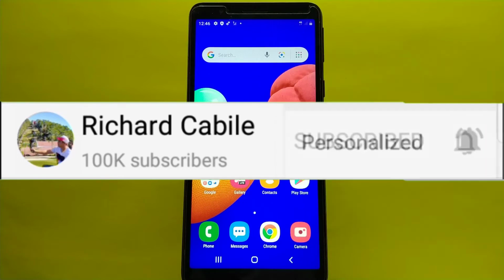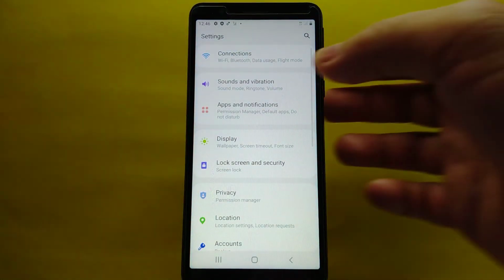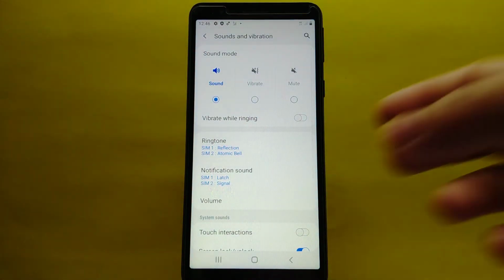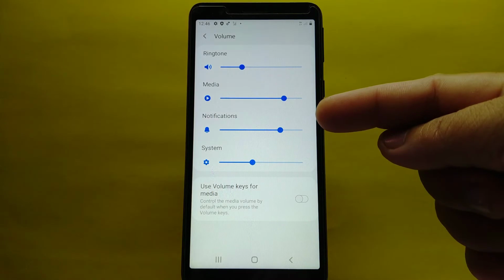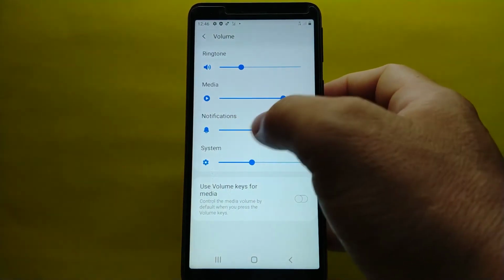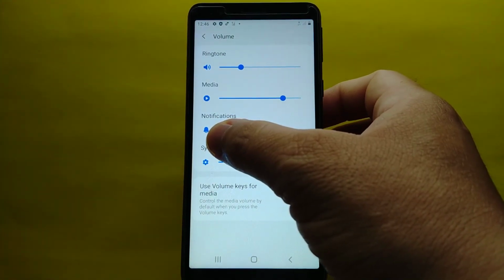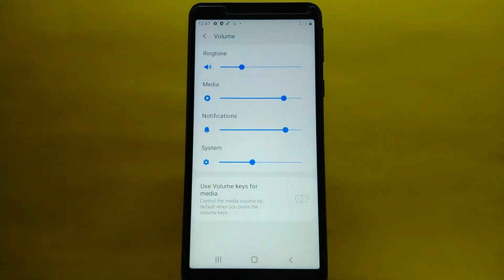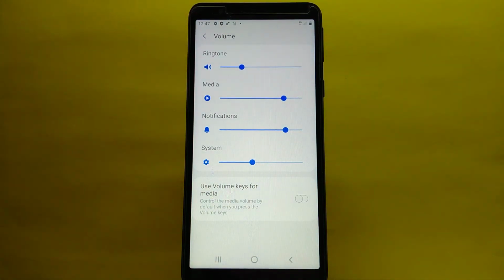How to change notification volume on Samsung Galaxy A01 Core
Do you want to change notification volume on Samsung Galaxy A01 Core mobile phone.

Thanks...